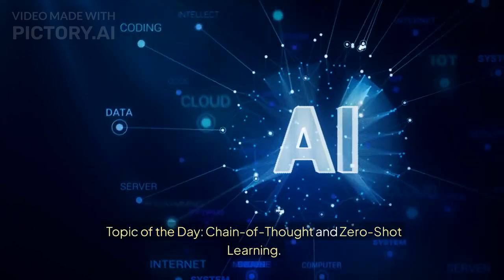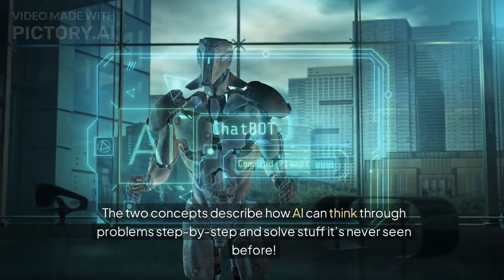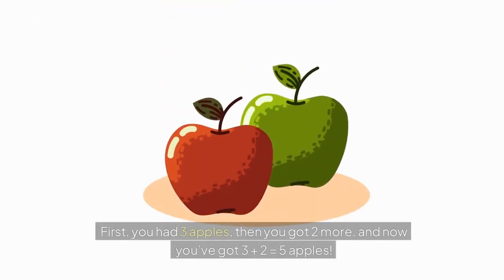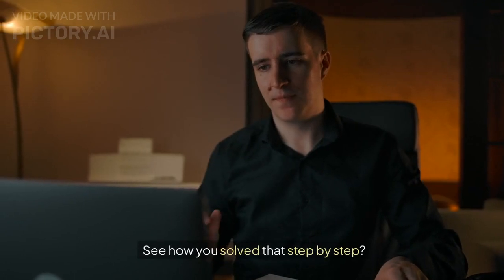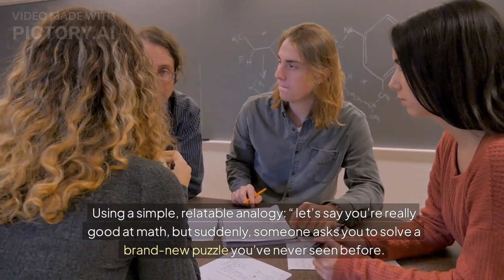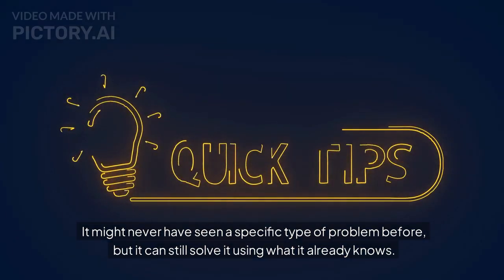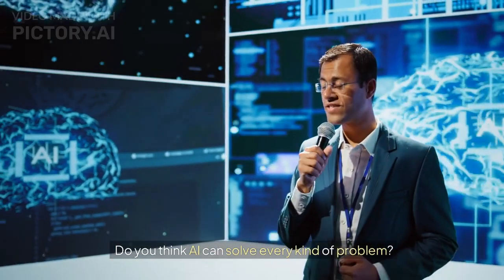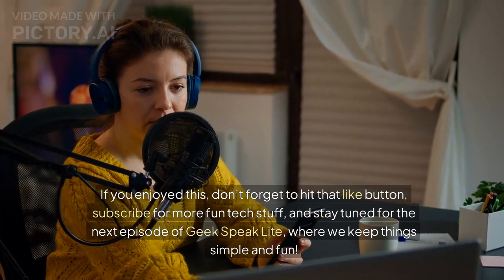Chain-of-Thought and Zero-Shot Learning.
"Welcome to Geek Speak Lite! In today's video, we're breaking down two important AI concepts: Chain-of-Thought reasoning and Zero-Shot learning. You'll learn how AI solves problems step by step and tackles new challenges it’s never seen before. Stick around to see how these tricks make AI super smart!"